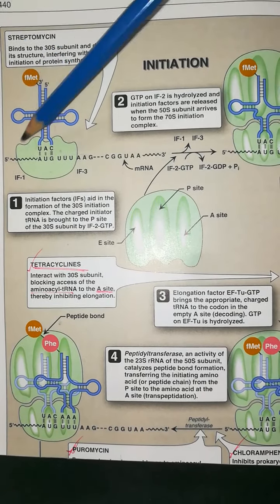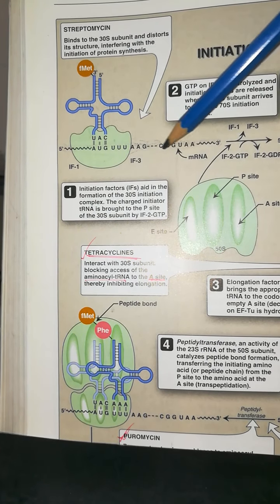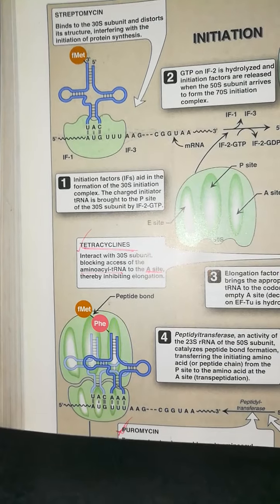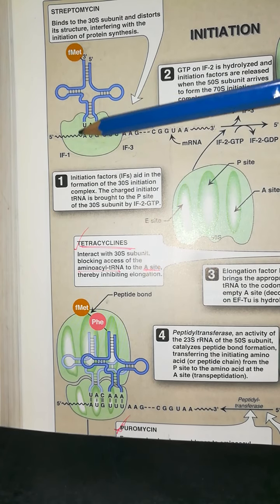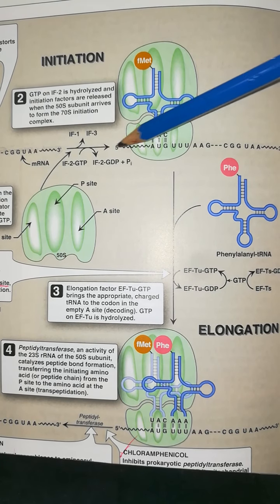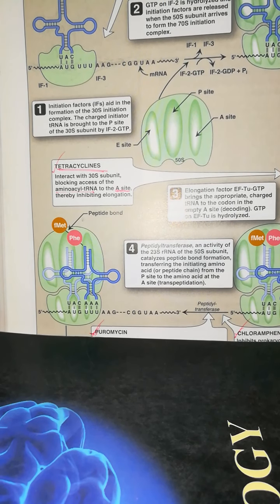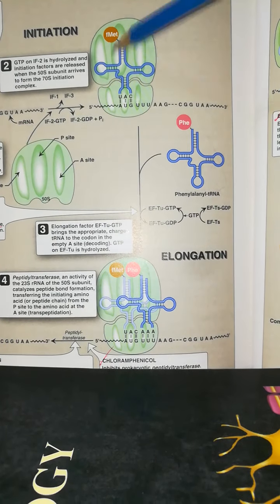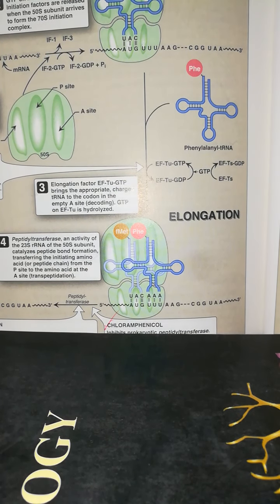Translation ( Protein synthesis) -1